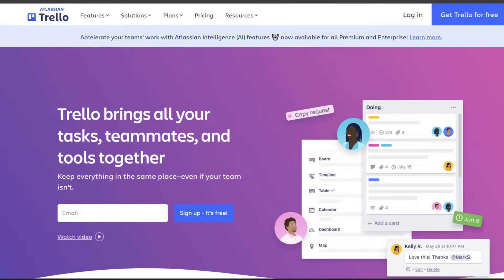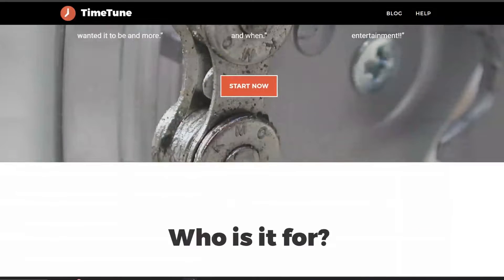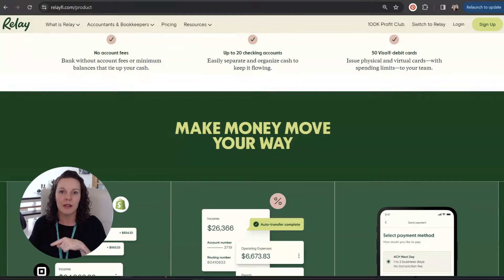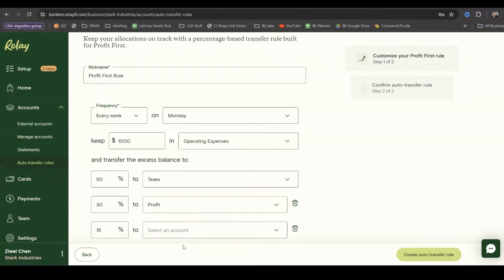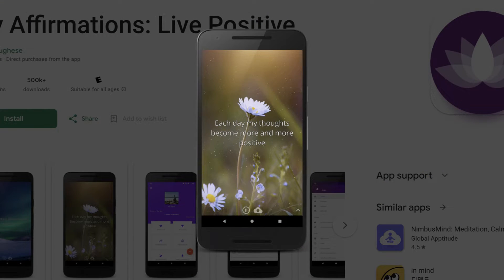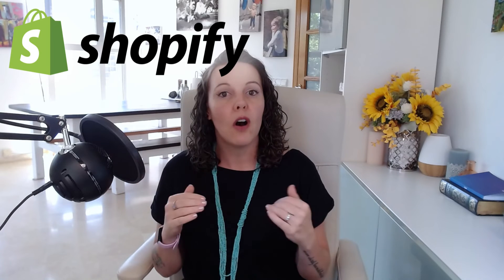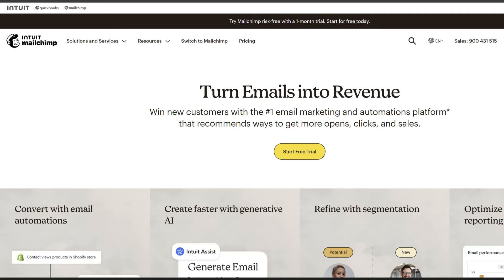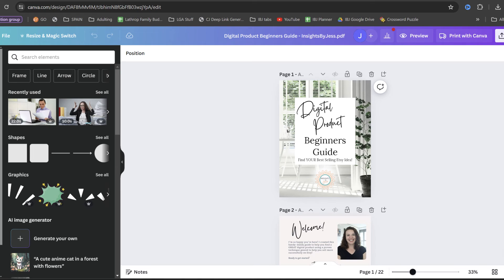10 BEST Small Business Apps You Won't Believe are FREE! 🚀 You NEED These Free Business Tools!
Forget wasting money on expensive software! The best tools for small businesses are hiding in plain sight, and they're absolutely FREE. We're talking about FREE business tools that will transform your workflow and have you wondering why you ever paid for anything else. From project management to invoicing, this video unveils the top FREE small business apps guaranteed to boost your efficiency and take your business to the next level. Let's ditch the stress and unlock the secrets to success with these FREE game-changers!

🔥🔥 Get a $50 bonus when you sign up for Relay and put $100 in your account with my link!

With 15+ years experience as a 6 & 7-figure e-commerce seller (incl. Etsy, Amazon, Shopify, and more!) I've learned how to spot HOT product ideas and find the Etsy SEO strategies that REALLY boost sales and blast past competitors!

👇👇 Skip to IMPORTANT PARTS 👇👇
00:00 Intro
00:53 Best Small Business App 1
01:34 Free Business Tool 2
02:31 Best Small Business Tool 3
03:22 Free Online Business Tools 4
05:38 Best Free Apps for Small Business 5
06:26 Best Small Business App 6
07:01 Free Business Tool 7
08:08 Best Small Business Tool 8
08:44 Free Online Business Tools 9
09:44 Best Free Apps for Small Business 10

Below I’ve compiled a 𝙃𝙐𝙂𝙀 list of tools and resources that can help you grow your Online Business and/or improve your Etsy sales! Please browse through to see what interests you! (Some of these are affiliate links, and I may get a small commission at no cost to you when you click and use these links. TY!) 👇👇

👉👉𝑭𝒐𝒓 𝑬𝒕𝒔𝒚 𝑺𝒆𝒍𝒍𝒆𝒓𝒔 𝑳𝒐𝒐𝒌𝒊𝒏𝒈 𝑻𝒐 𝑮𝑹𝑶𝑾 𝒂𝒏𝒅 𝑰𝒎𝒑𝒓𝒐𝒗𝒆 𝑬𝒕𝒔𝒚 𝑺𝒂𝒍𝒆𝒔👈👈

Blue Yeti Snowball Microphone
Adjustable Microphone Boom Arm & Pop Filter Set
Logitech C922x Pro Stream Webcam
JBL Quantum 400 Headset w/Mic (for zoom & chat)

P.S.- If you’re still reading this, thanks for being a valued part of my @InsightsByJess community! I’m so happy you’re here!! 😉